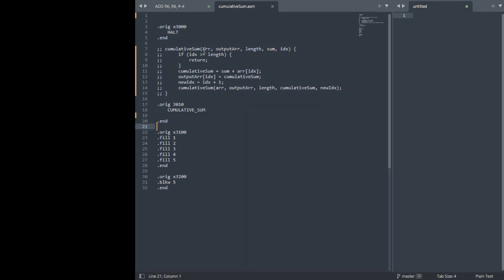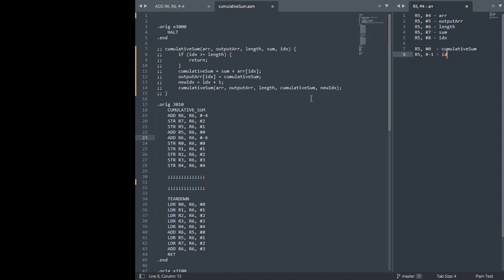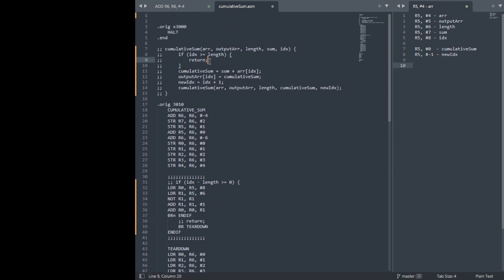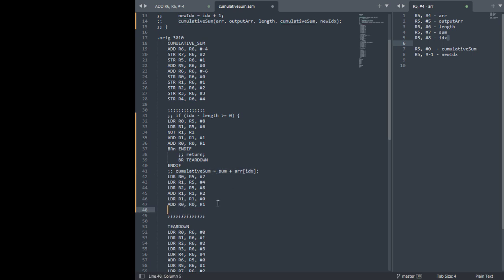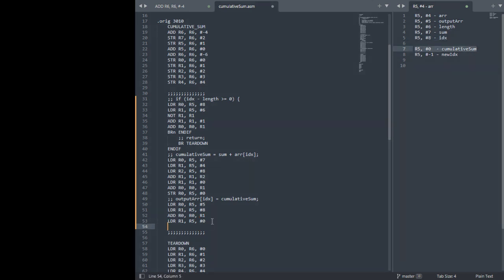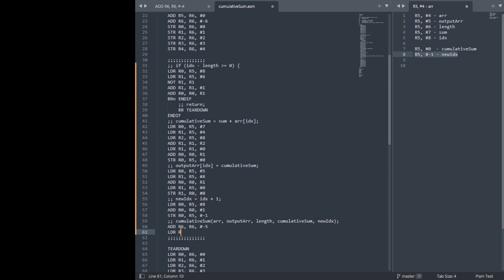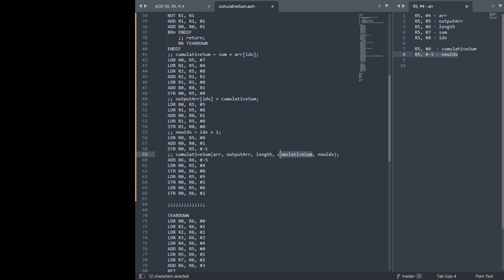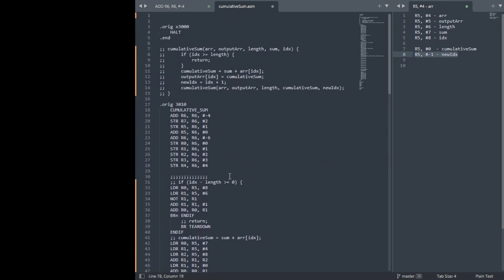LC3-Assembly Suggested Approach Example 1